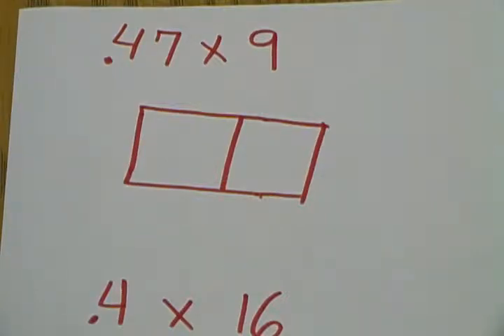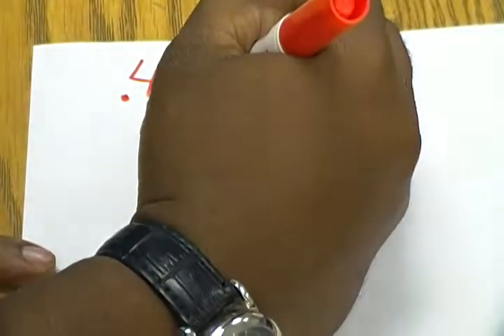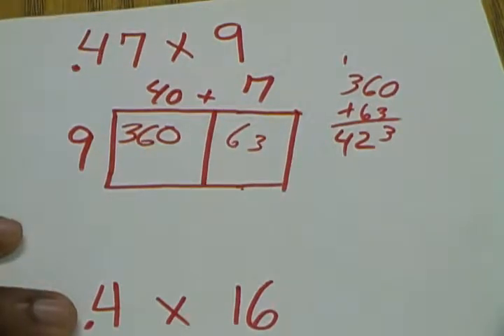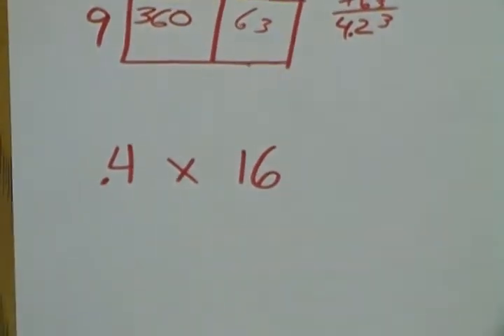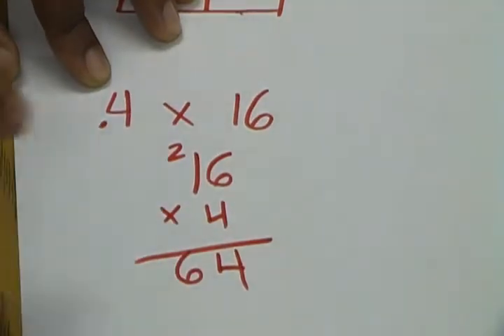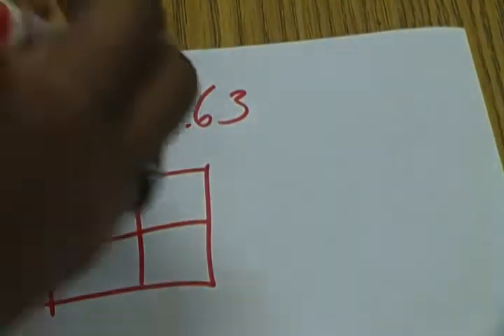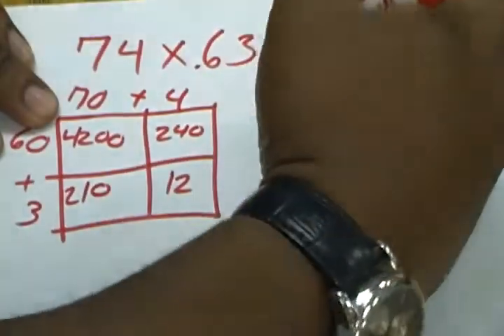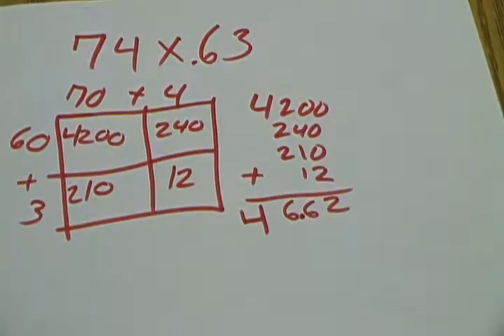Unit 4 Lesson 6: Multiplying Decimals